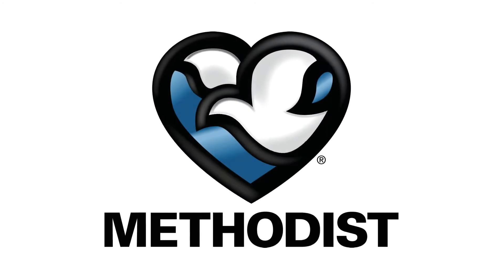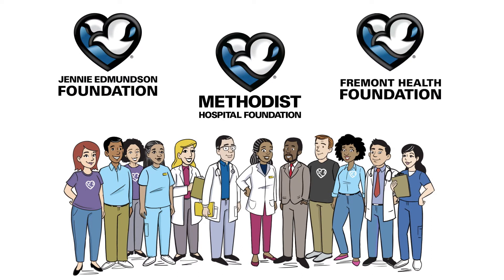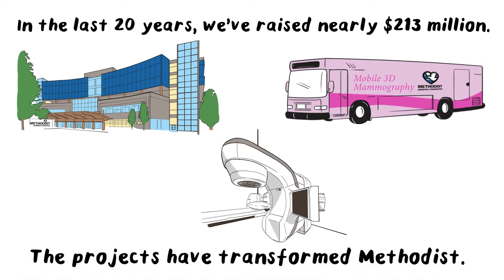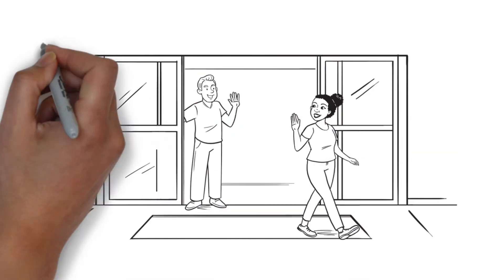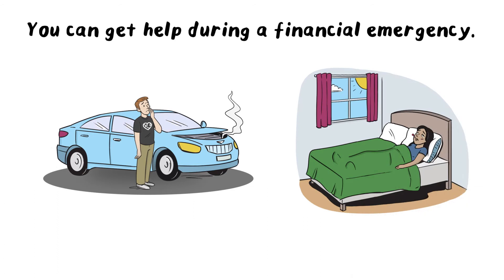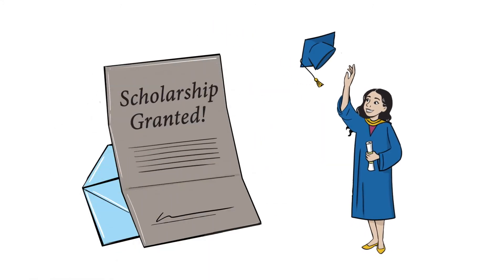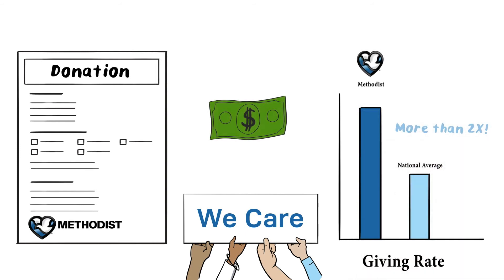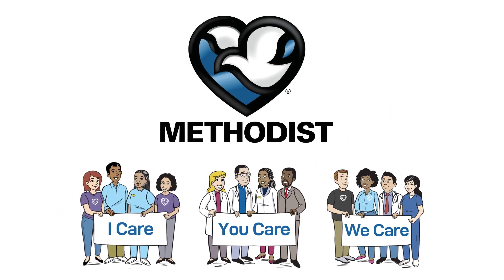Nebraska Methodist Hospital Foundation: I care, You care, We care.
To learn more about the Nebraska Methodist Foundations please visit Methodisthospitalfoundation.com

Created by NextDayAnimations.com